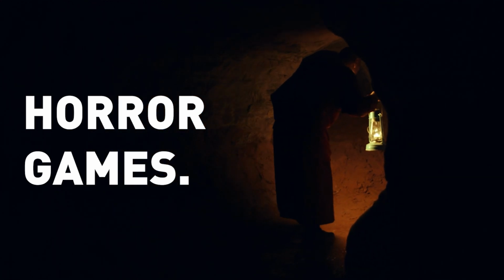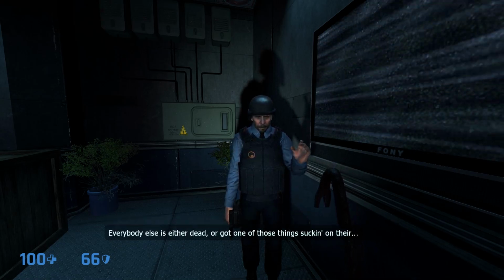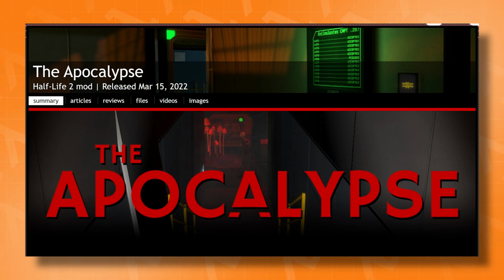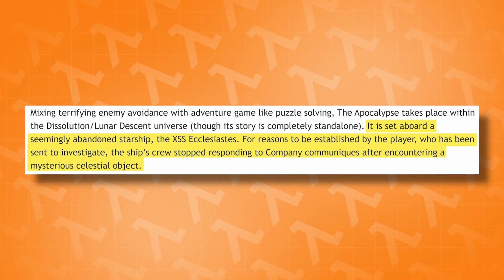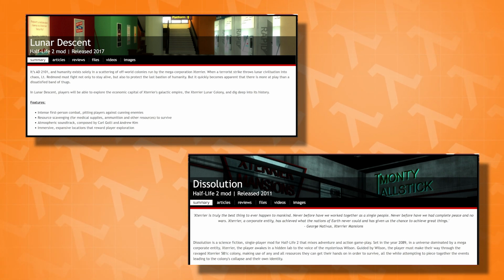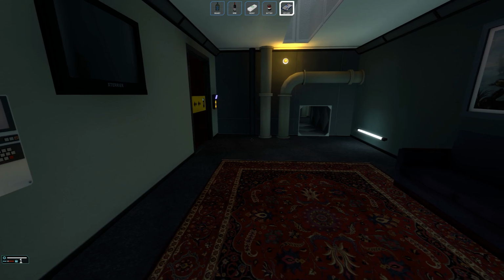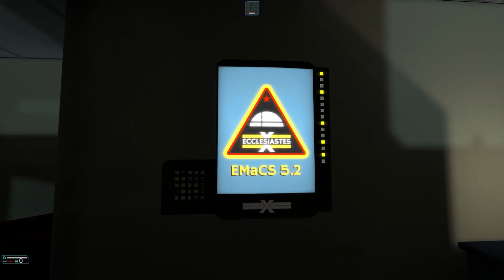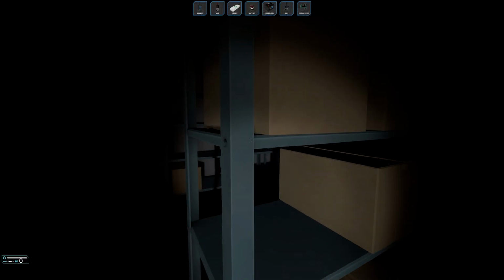This NEW HALF-LIFE 2 HORROR MOD is TERRIFYING!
A new Half-Life 2 total conversion mod came out this week called "The Apocalypse". This one takes place on a starship deep in space and you are tasked with investigating why the crew has stopped responding to communication requests. And what you'll find there... might haunt your dreams.

Credits:
Written & Produced by:
Mitch Wensveen